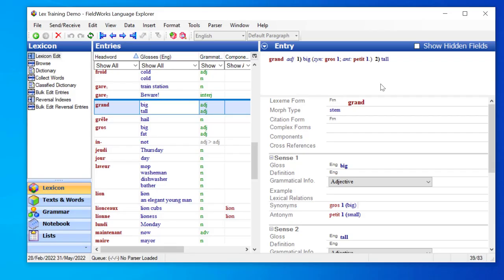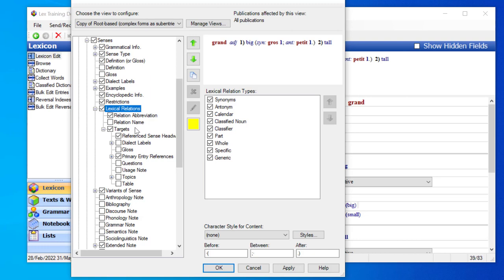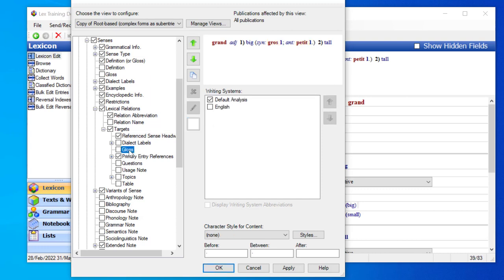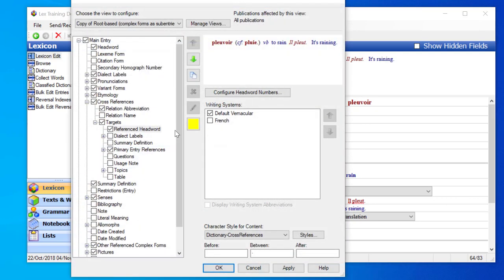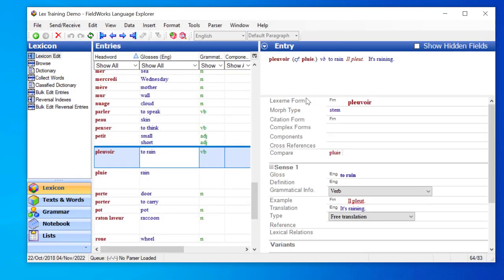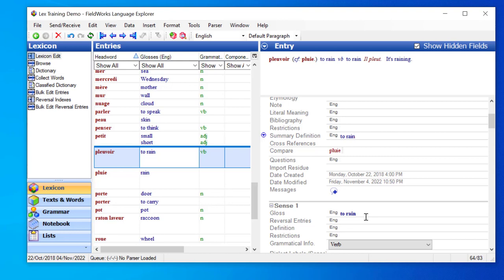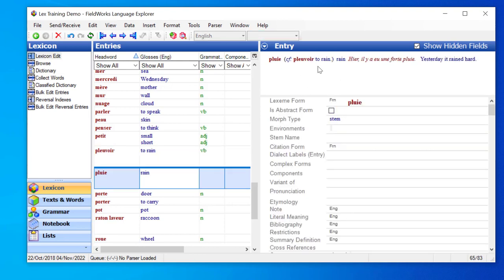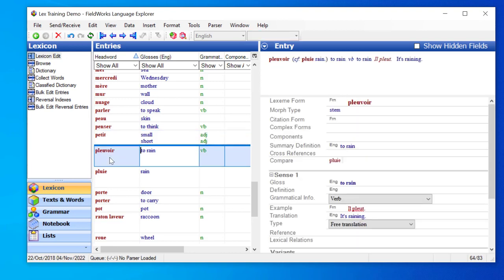FW-LexRel 06 Displaying Glosses